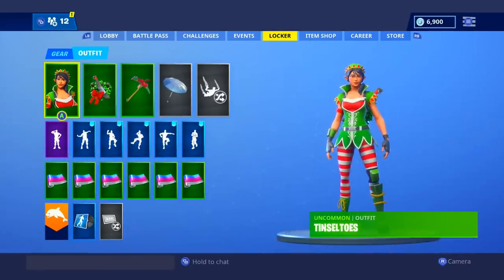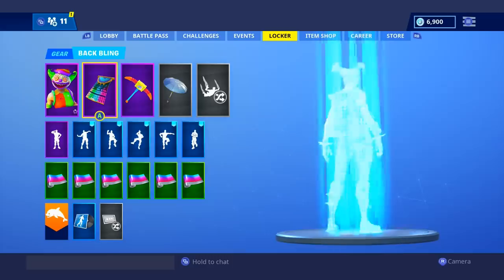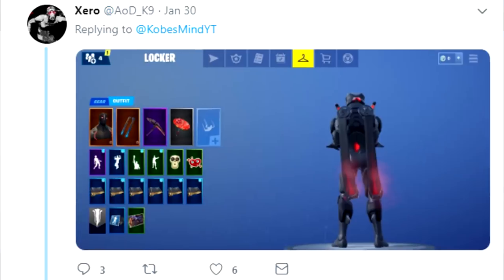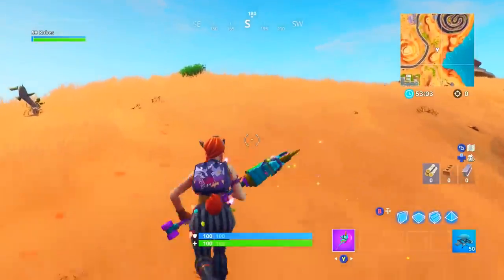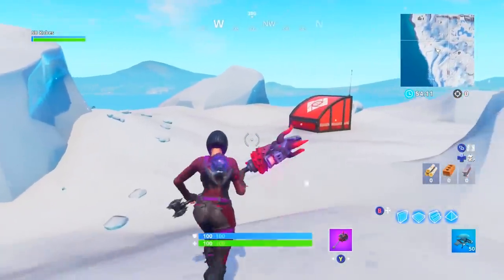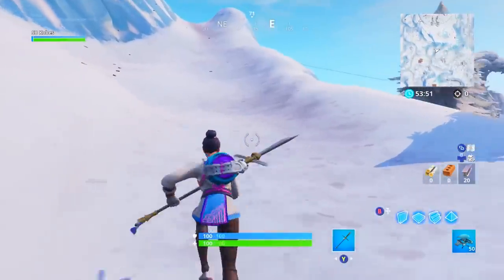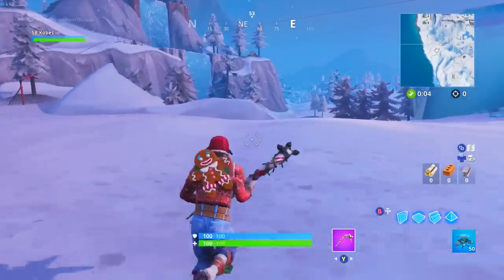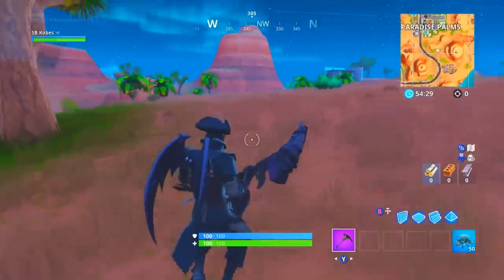10 BEST FAN PICKED SKIN + BACKBLING + PICKAXE COMBOS! (Fortnite Battle Royale!)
If you support me as a creator, send me a picture of what you bought on Twitter!